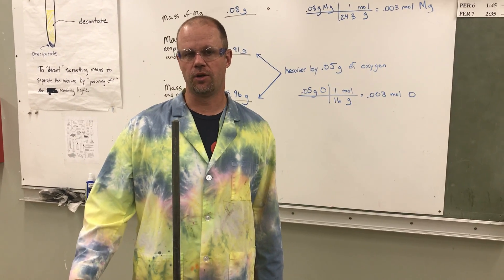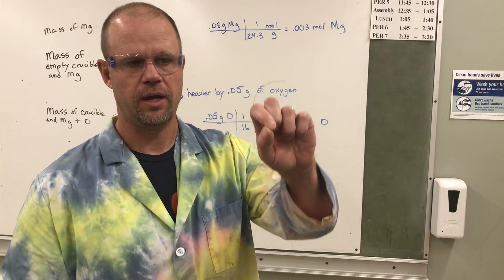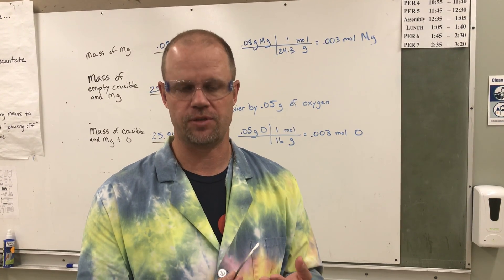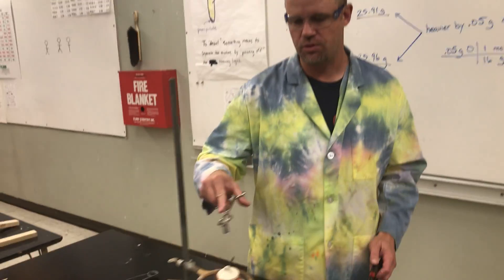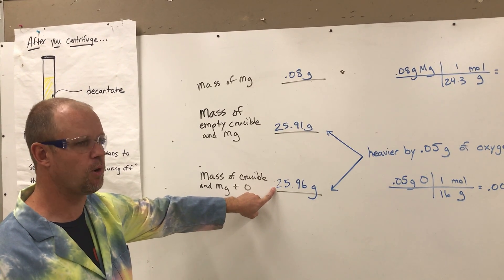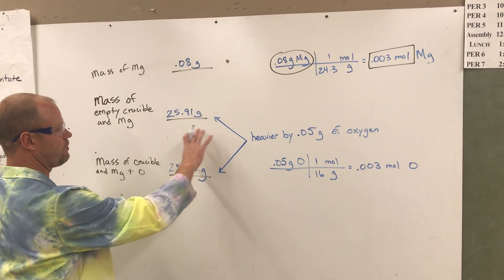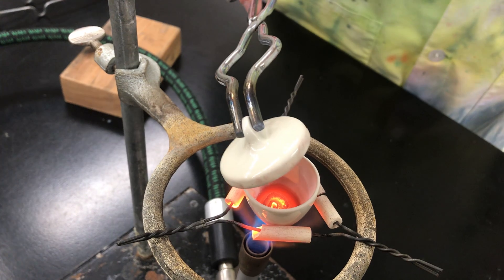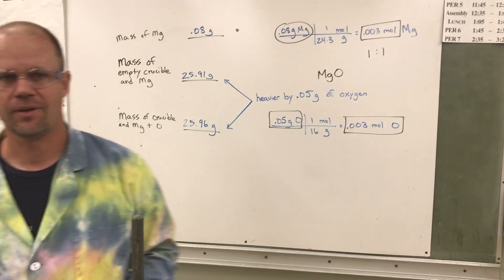Magnesium Oxide Reaction